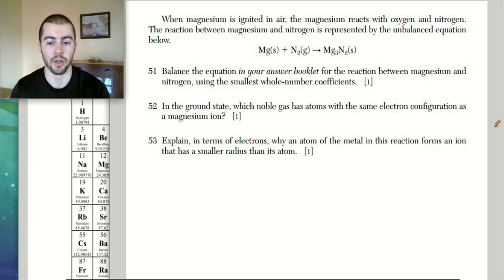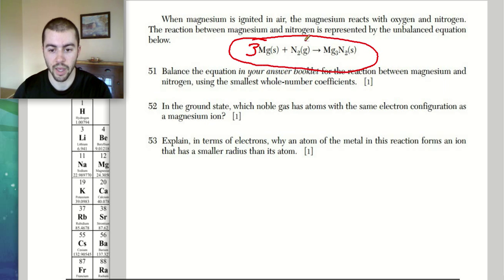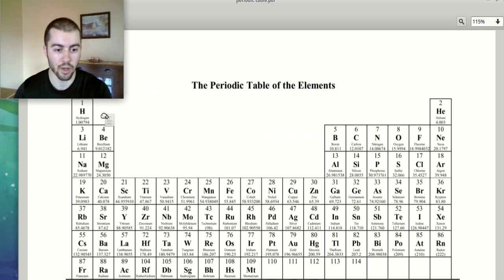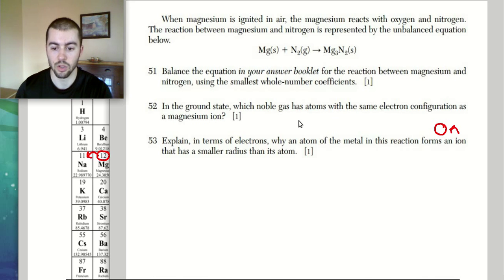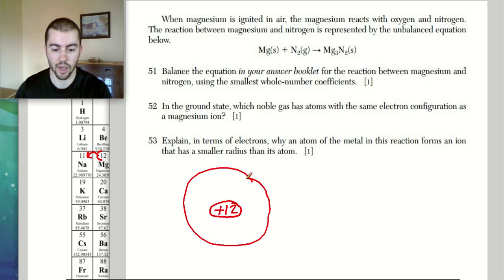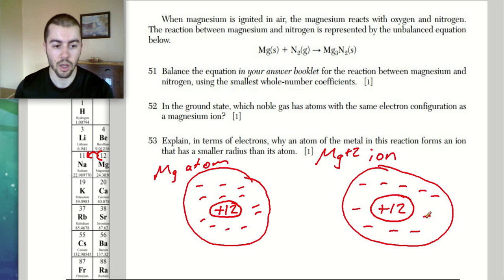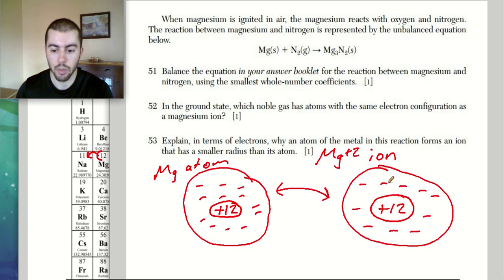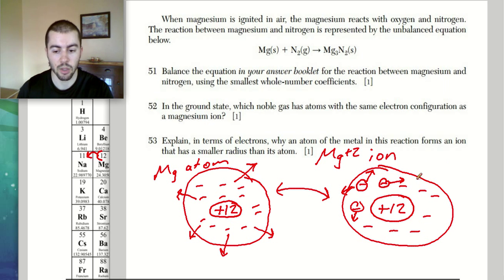June 2013 Chemistry Regents Exam Answers - Questions 51 to 53